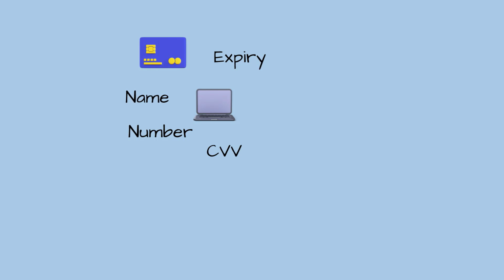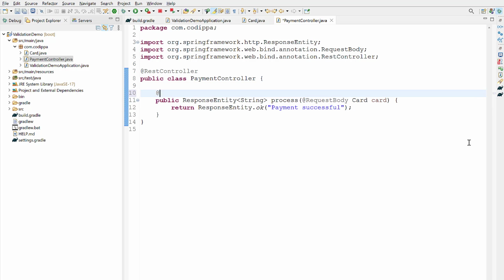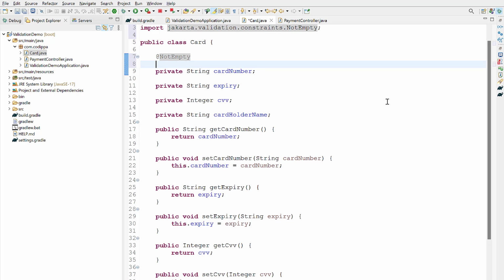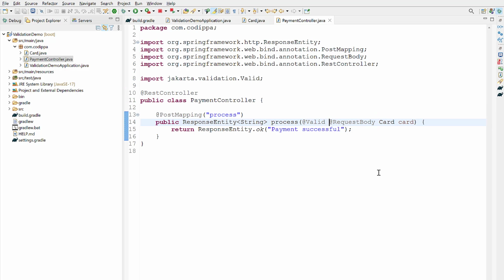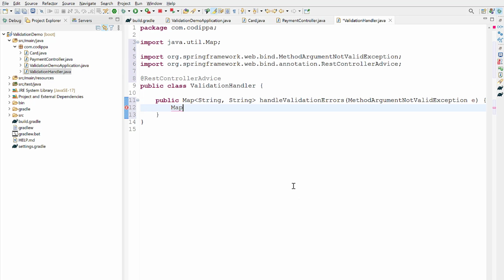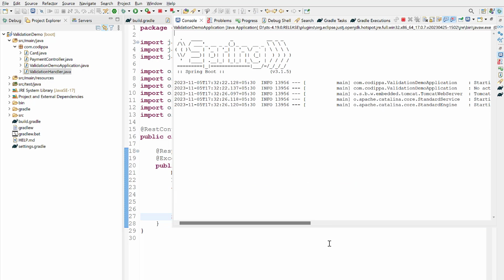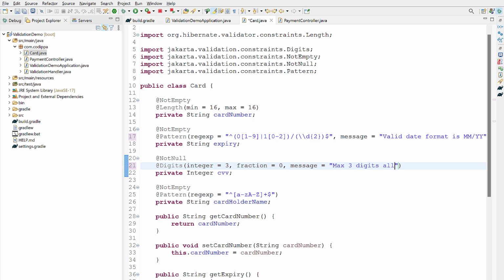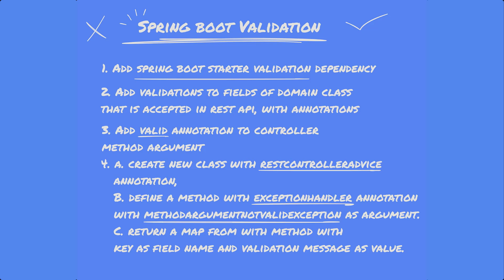Spring boot validation with annotations & exception handling | Validate JSON request in spring boot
Learn how to apply validations on incoming JSON request body in spring boot and return meaningful messages for invalid values with example.